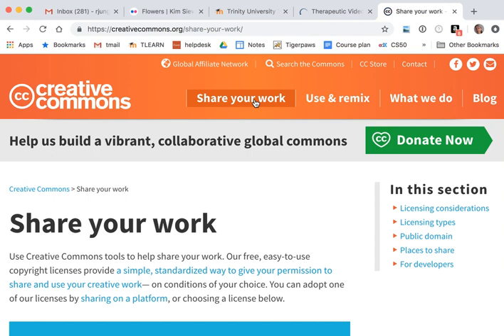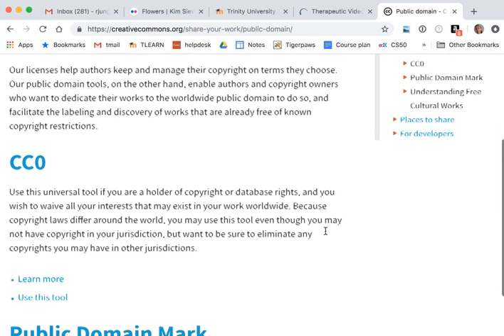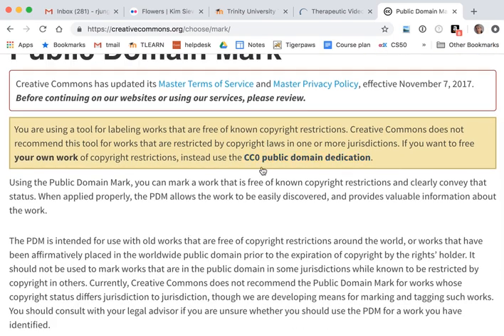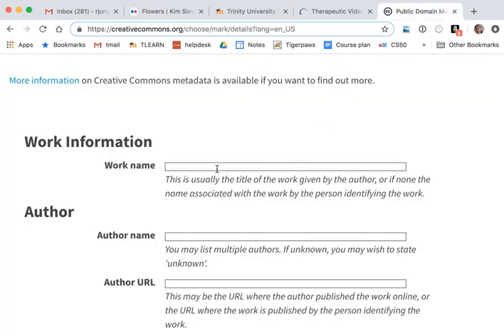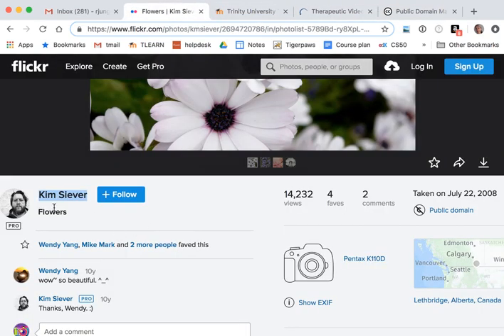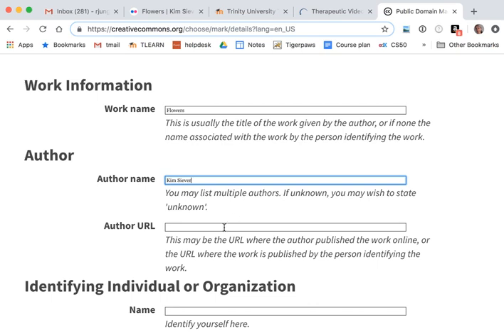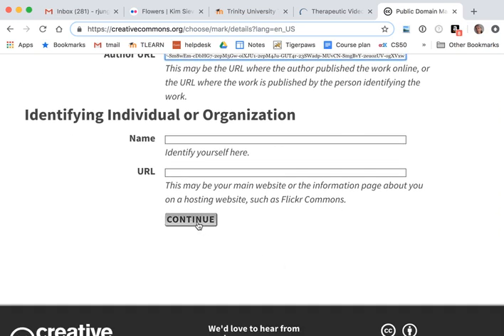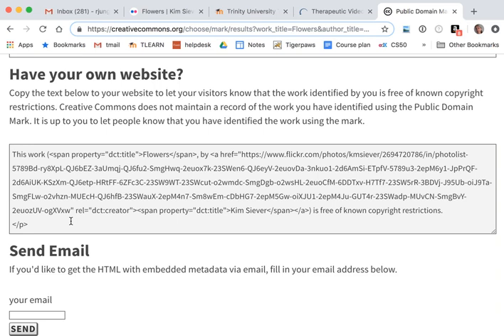public domain mark